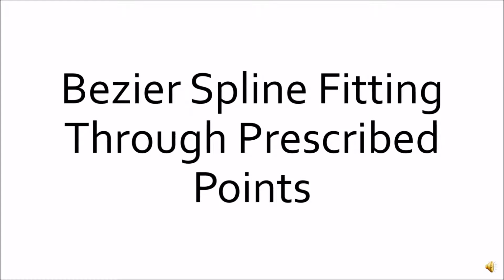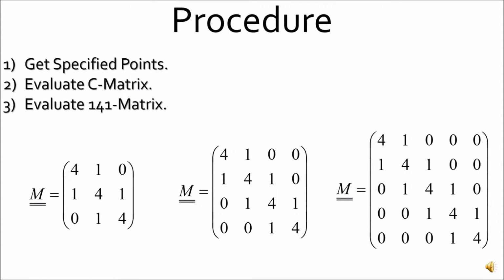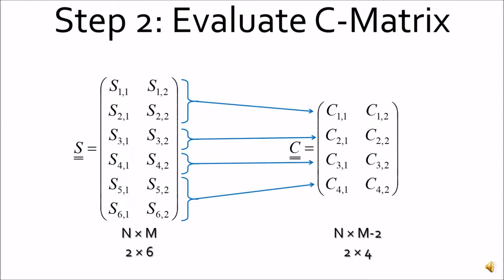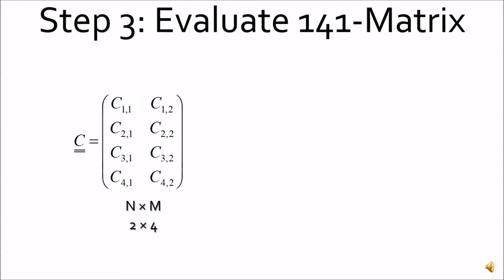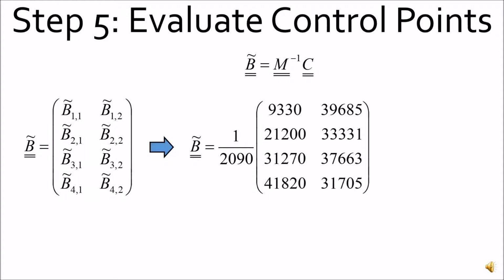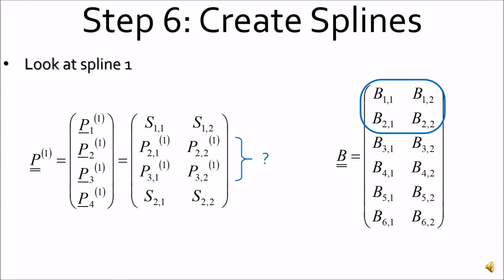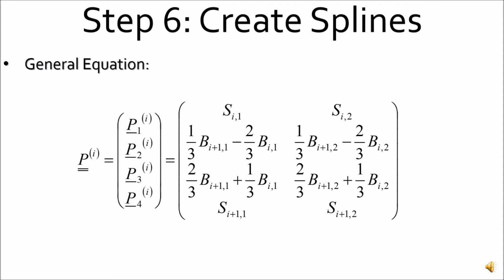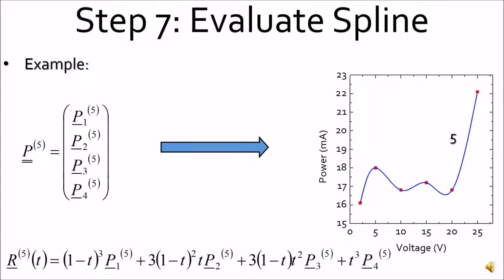Bezier Spline Through Prescribed Points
I show how to construct a set of Bezier splines through specified control points. This allows you to smoothly interpolate between a set of data points without knowledge of the functional form of the relationship.